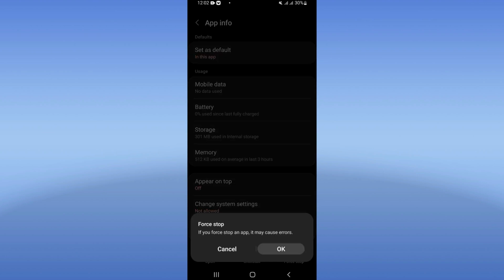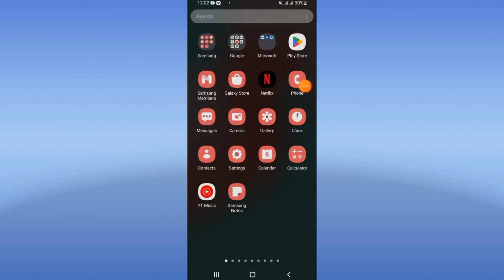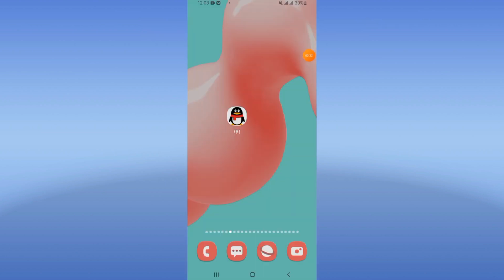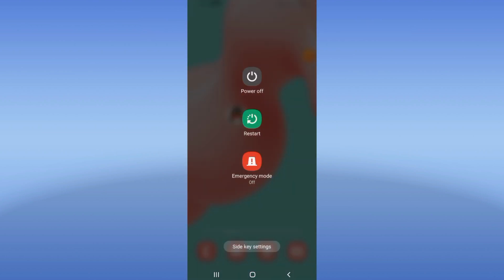How To Fix Lag On QQ App 2024